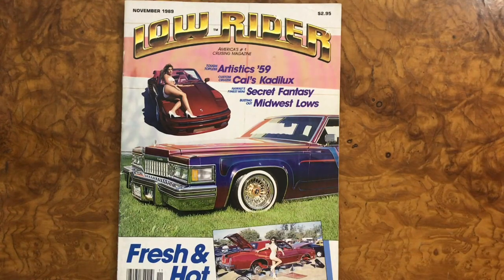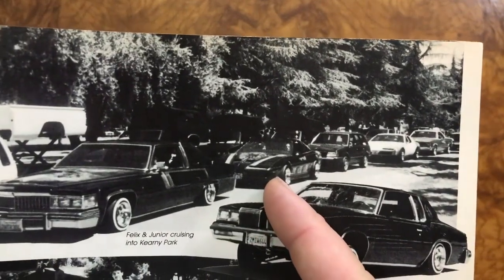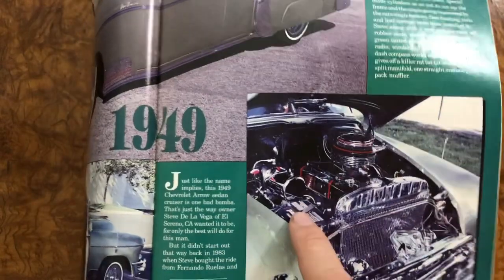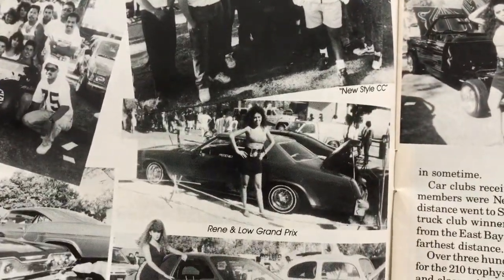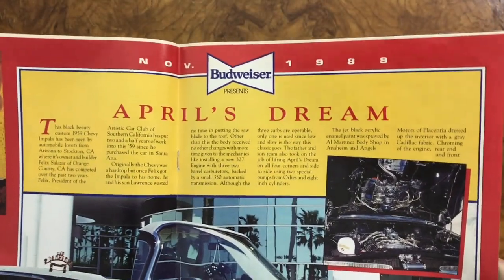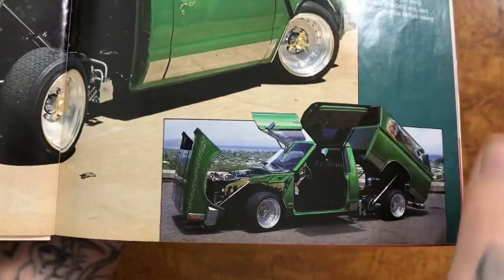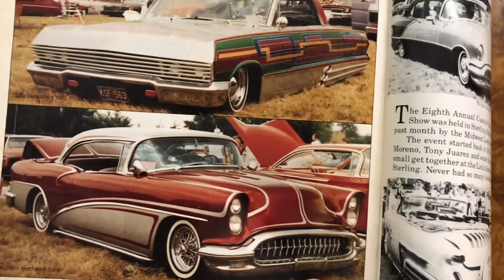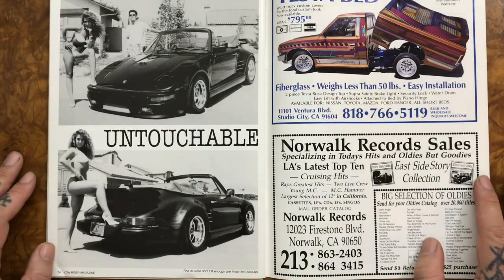Lowrider Magazine November 1989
59 Impala
Nissan Mini Truck
Porsche
49 Chevy Fast Back
77 Cadillac
Caliboy Nissan Givaway Car Euro

Everything cars from the 40s to the 90s and sometimes choppers.